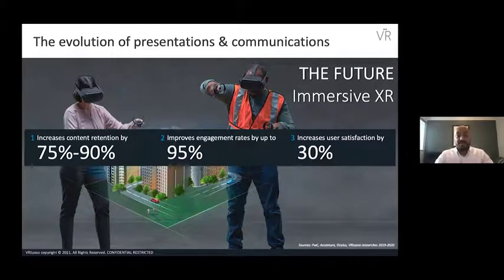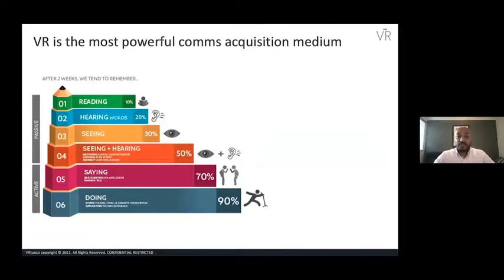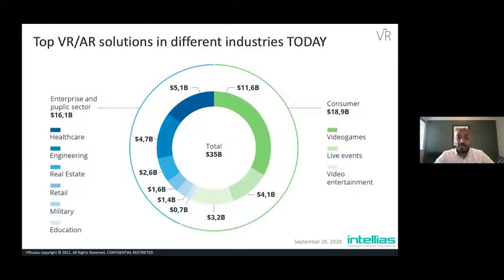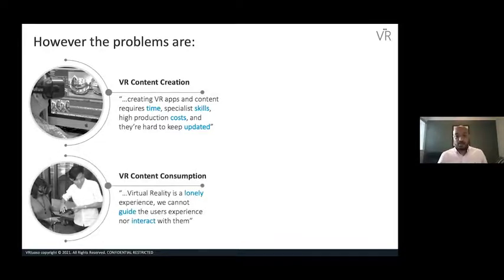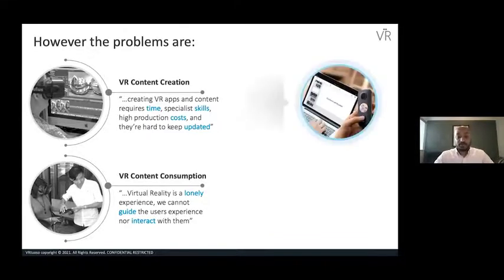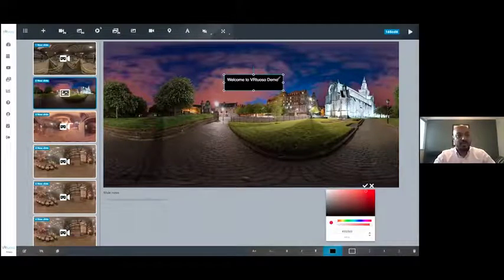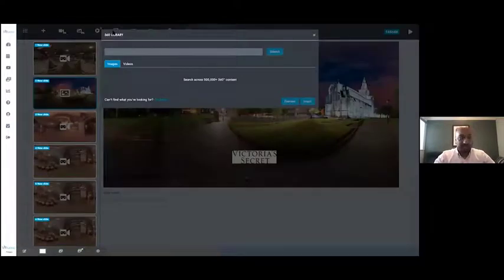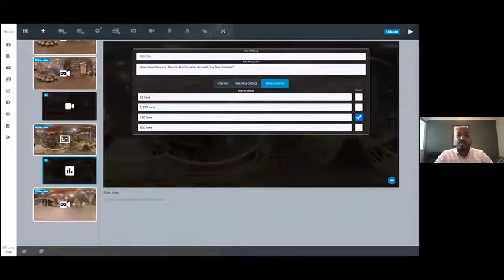Mehdi Daoudi, VRtuoso on "Upskill & Reskill workforce with Virtual Reality"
With AI and robotics conquering the workplace in the era of Industry 4.0, large organizations face a workforce upskill & reskill urgency. Workers need more efficient ways to learn and adapt. Virtual Reality (VR) is the best technology to digitize human skills & know-how, and distribute them at scale.

A PwC recent study has shown that Virtual Reality learners were: 4x faster to train than in the classroom, 275% more confident to apply skills learned after training, 3.75x more emotionally connected to content than classroom learners, and 4x more focused than their e-learning peers.

The multi-award winning VRtuoso platform allows anyone to author VR training modules, it is easily integrated within your learning environment to ensure a seamless user experience for content creators and learners alike - All devices - All LMS - No training required!

Discover how over 1m enterprise users from organisations like BT, Pfizer, Net-a-Porter, Amazon, Philip Morris, LNER, Leonardo Military Defence, Rio Tinto and many others, are using VR for Training, Collaboration, and Conferencing. Key topics of the session:
- Challenges today in Enterprise L&D using VR
- ROI & Key Benefits
- Use cases for VR Learning & Development
- End-to-end LIVE VR demo